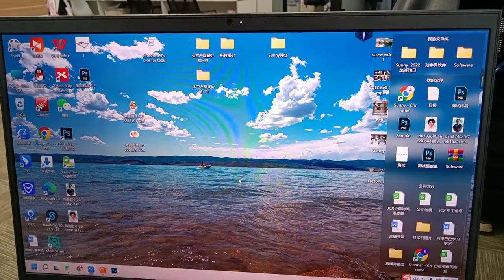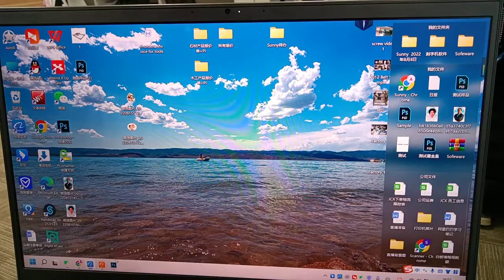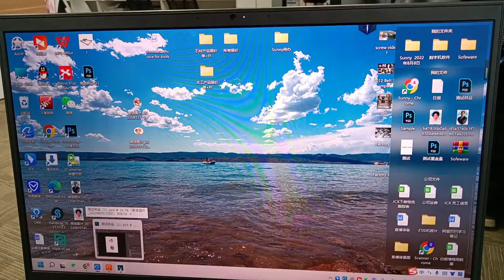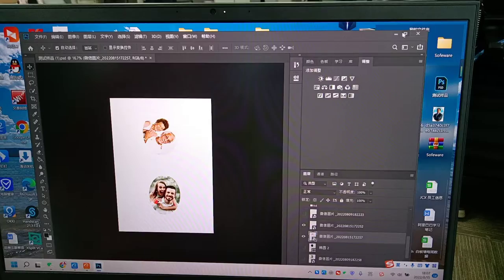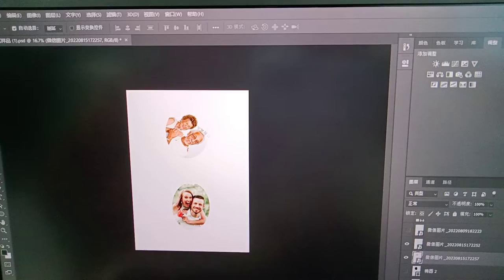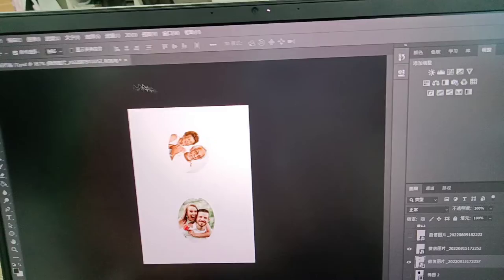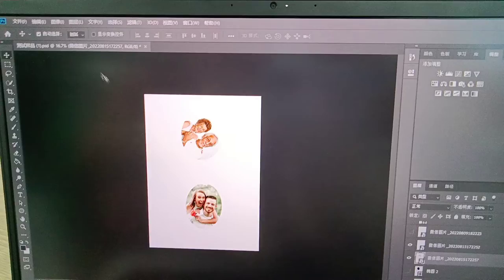The first step of making ceramic memorial photos, use Photoshop software to beautify the photos.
The first step in the production process of ceramic memorial photos, use Photoshop software to beautify the photos provided by customers.